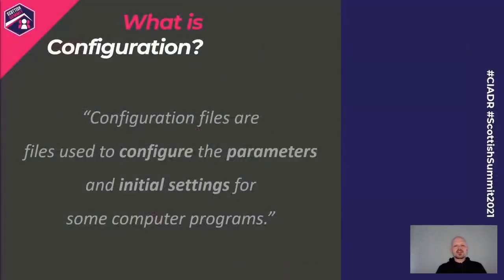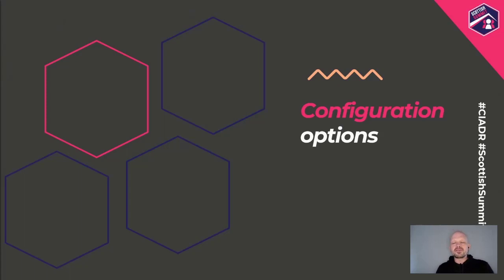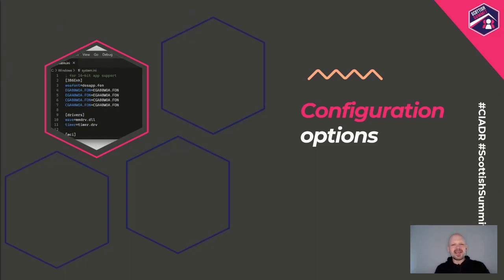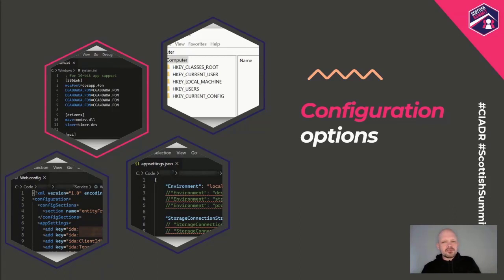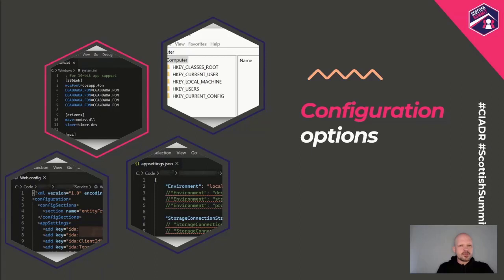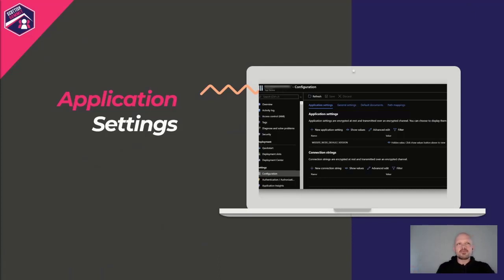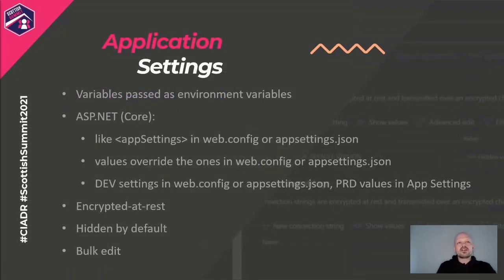Rick van den Bosch - Configuration in Azure. Done right.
When handling configuration in Azure, there's a really simple and quick way to do it. And then there's the RIGHT way to do it.

In this session, we'll dive into the different options Azure provides to do configuration. And of course, we will show you how to use them. We'll not only show you example code, but also how you can use it locally while debugging. Of course we won't forget the known issues you might run into doing so...

We'll touch on App Settings, App Configuration, Key Vault and Managed Identity.